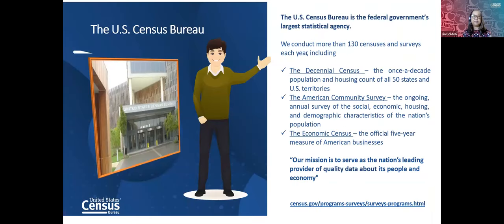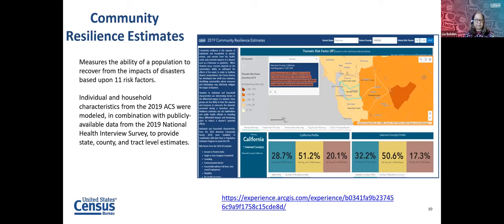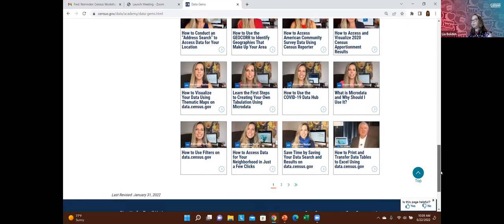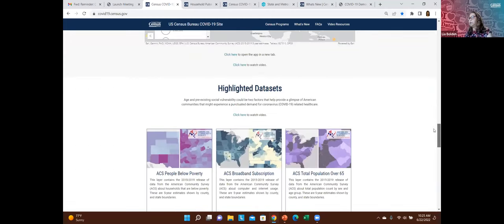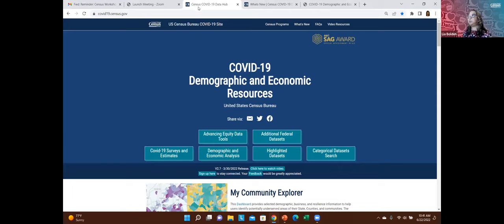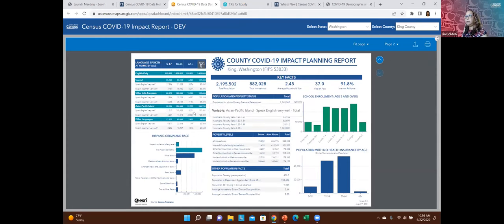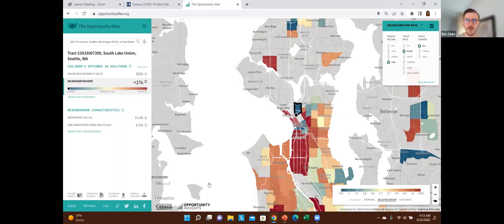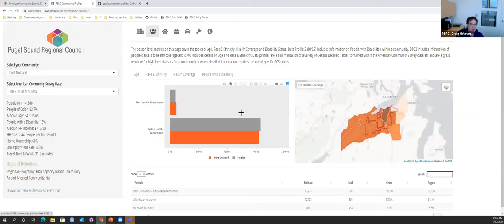Census Workshop: Census Bureau Equity Resources and PSRC Community Profiles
In conjunction with the Census Bureau, the Puget Sound Regional Council hosted an online workshop covering Equity data resources, such as the COVID-19 Hub and the My Community Explorer, along with PSRC’s soon-to-be-launched Community Profiles data dashboard.